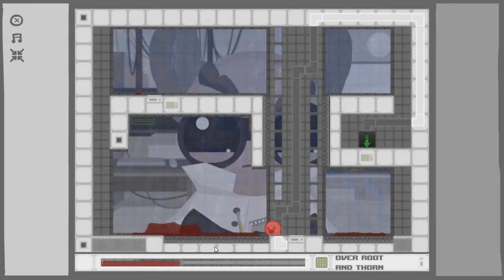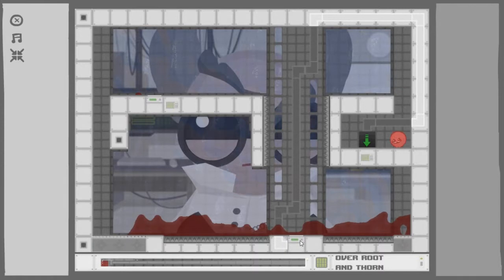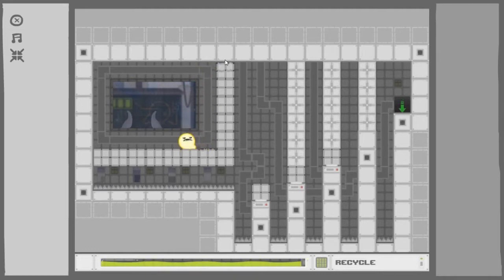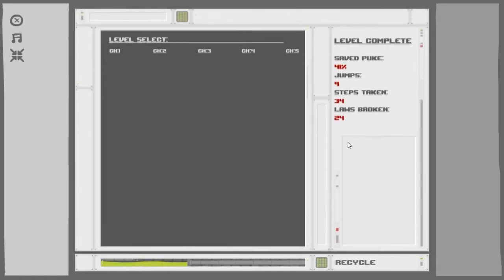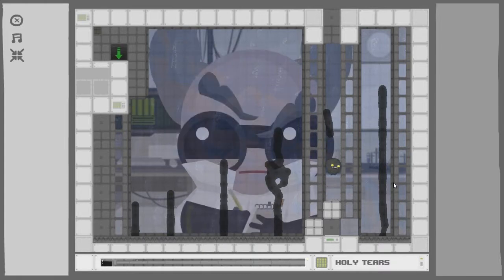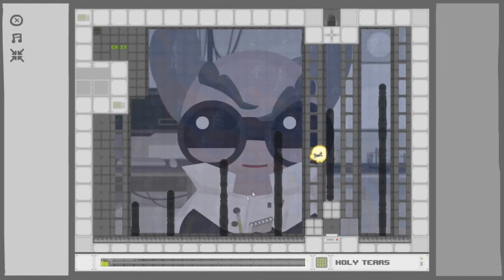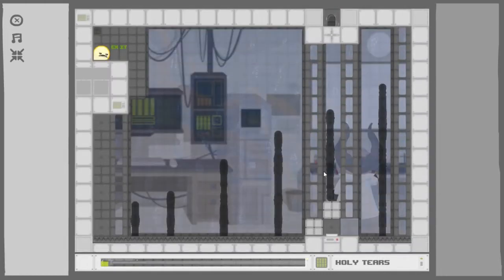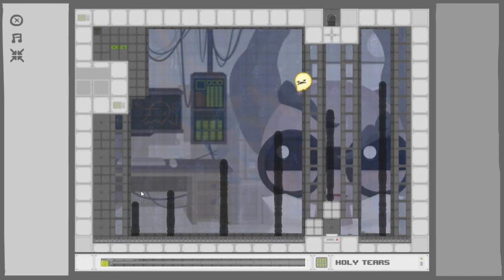Spewer - Part 10: Spew-man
Fighter of the scientist